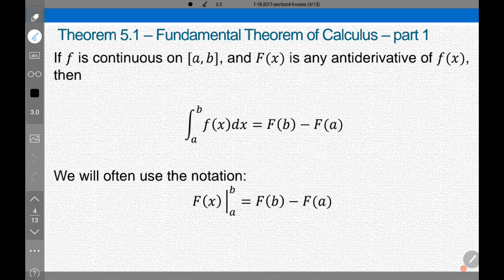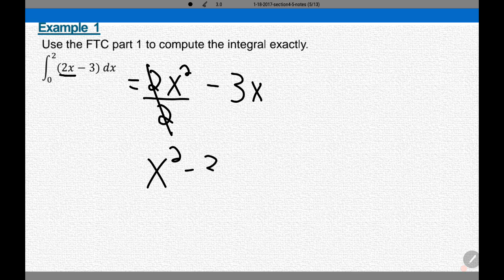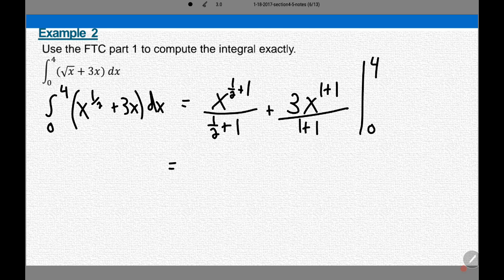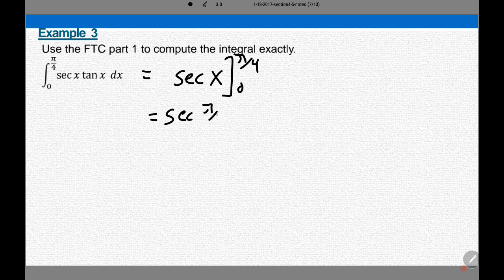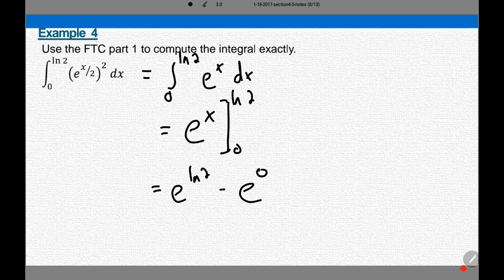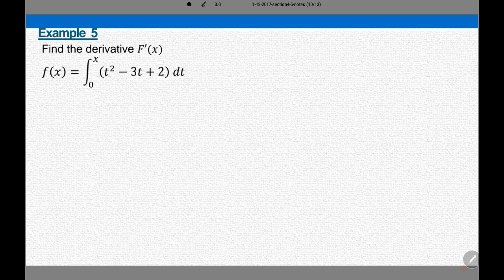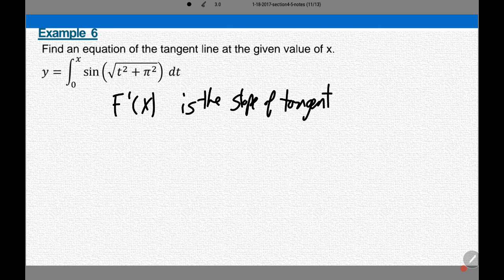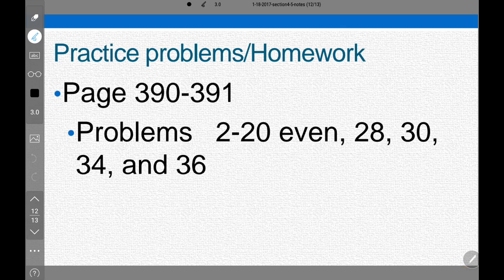Calculus Section 4.5